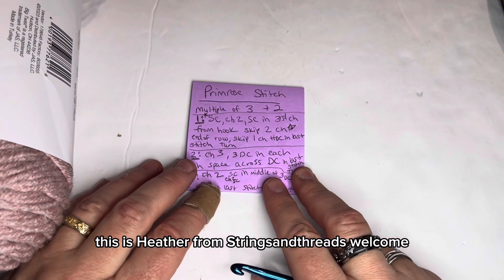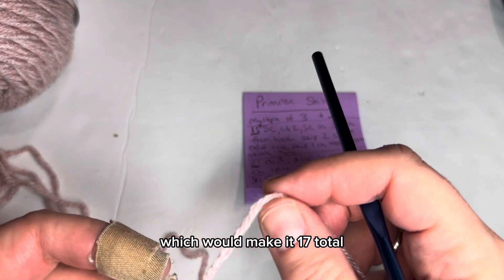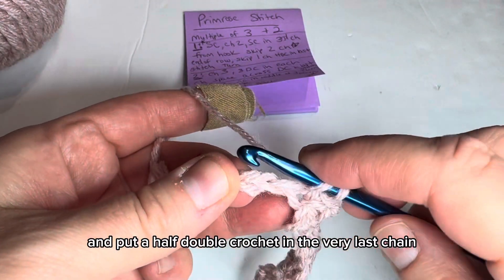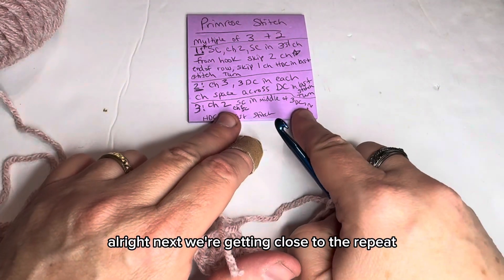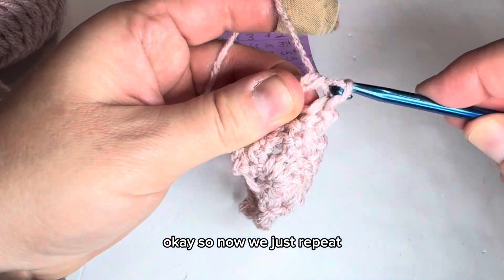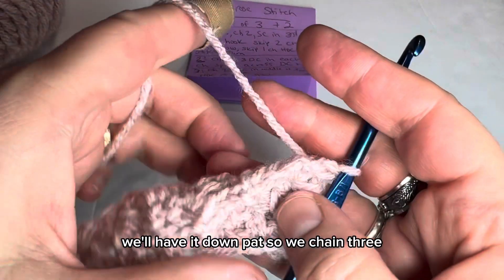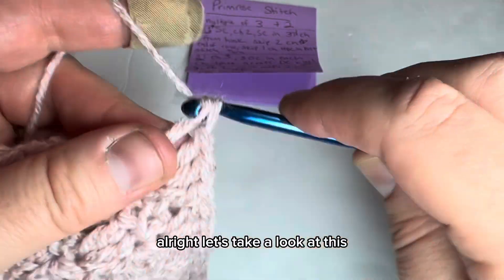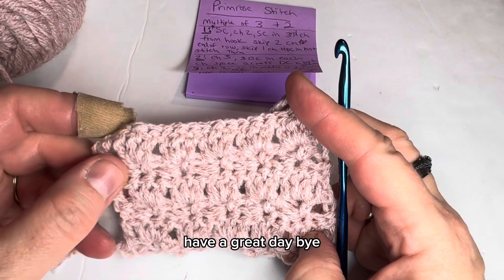Master the Primrose 💐 🌹Stitch: Step-by-Step Crochet Tutorial!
Fantastic Fantasy Dice Bags:

Marching Band Amigurumi:

Amazon Wish List: